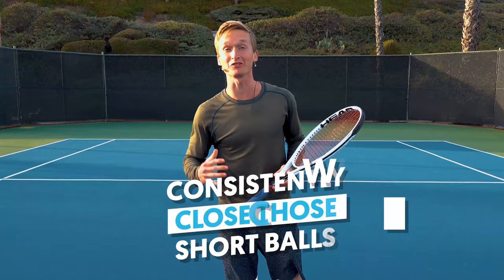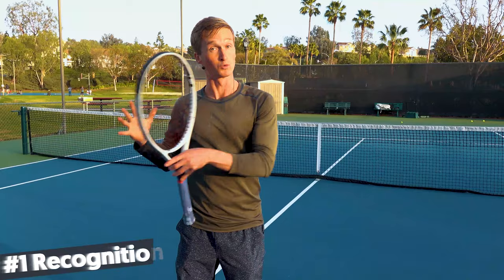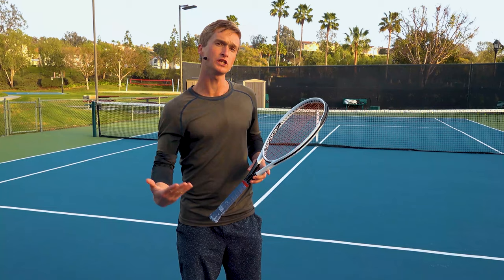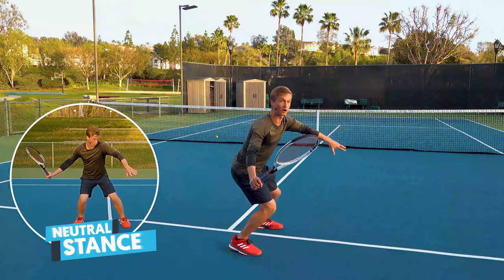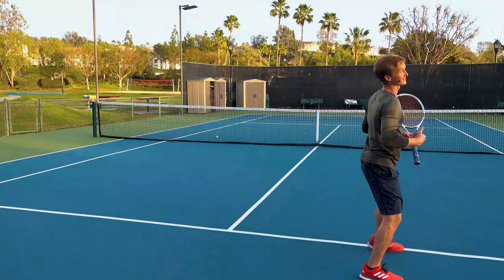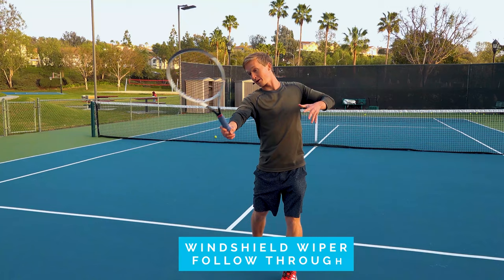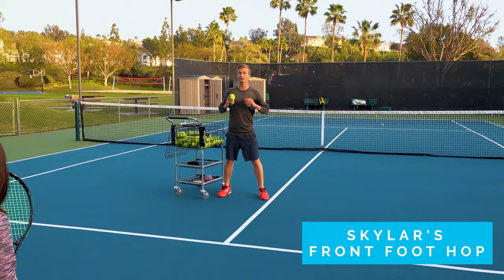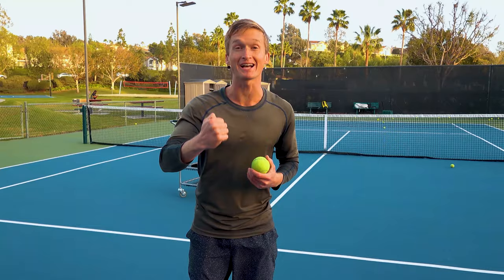How To Consistently CRUSH Short Balls In Tennis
🚀Want to TRANSFORM Your Forehand Using a Revolutionary NEW & Proven System?

What's the key to consistently close short balls?🎾🏆
If your balls are sailing long or dropping in the net, take ACTION and watch this video all the way to the end to learn👇

▶️How can you recognize short balls EARLY to give you the maximum advantage?
▶️How should you position your footwork and body before, during and after contact?
▶️What type of swing path should you use to maximize consistency and power?
00:00 - INTRO
00:20 - WHY I FAILED
01:09 - RECOGNITION
02:23 - FOOTWORK
03:36 - STROKE MECHANICS
04:49 - SURPRISE GUEST
05:24 - OUTRO